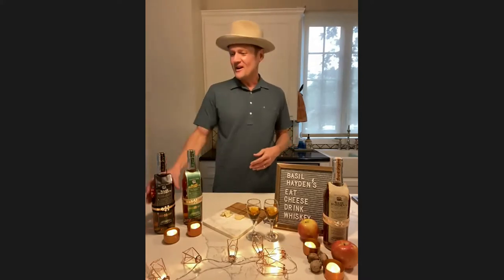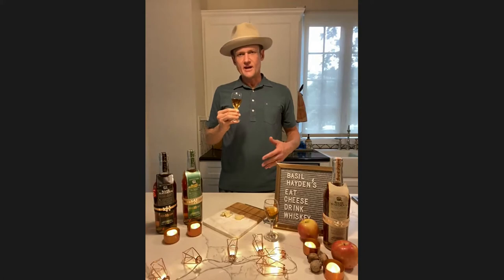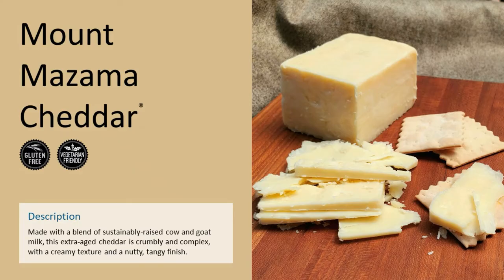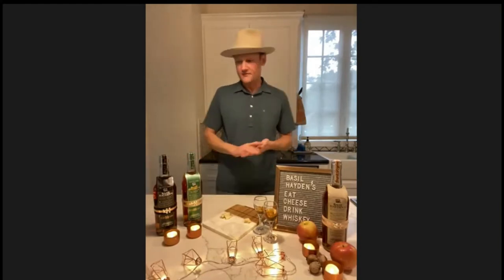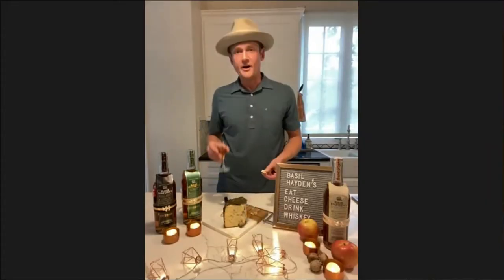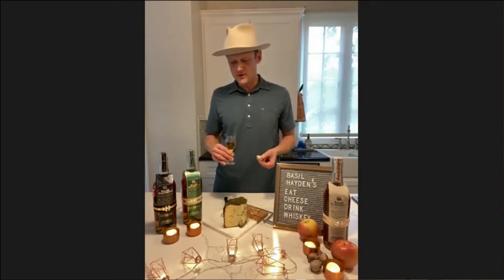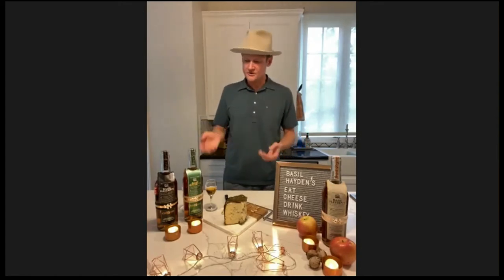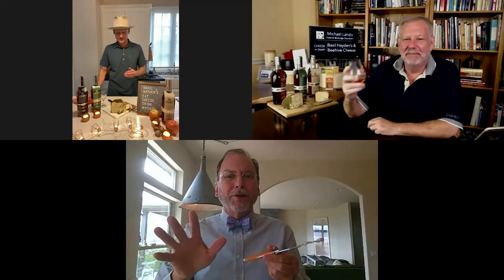Episode 49 – Part 4 - Basil Hayden’s & Rogue Creamery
Welcome to Part 4: Basil Hayden’s Ten-Year Bourbons & Rogue River Blue Pairing
Michael Landis, David Gremmels with Rogue Creamery & Adam Harris the Senior Ambassador with the James B. Beam Distilling Co and featured Basil Hayden’s 10-year Bourbon & Basil Hayden’s 10 year Rye.  We paired them up with David Gremmels with Rogue Creamery and the Mt Matanzas 4 Year Cheddar and the amazing 2020 Rogue River Blue.

A special cheese tasting kit was put together by David and may still be available, check to see if it’s still available.  Here’s what was tasted and in the kit.
Items include: Quarter Wheel of 2020 Rogue River Blue (approx. 19oz), 8oz Mt. Mazama Cheddar, Girl Meets Dirt Pear Cutting Preserves, Jacobsen Co. Blackberry Honey, Effie’s Original Oatcakes, Rogue River Blue Magnet & the Rogue River Blue Tasting Booklet.
This will be the same kit tasting that we have scheduled on Tuesday, October 13 with David.